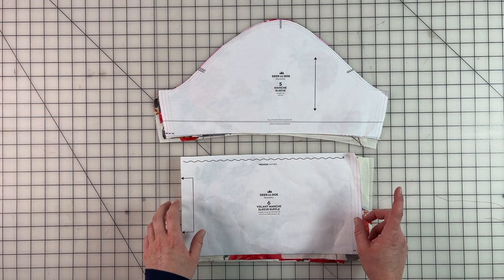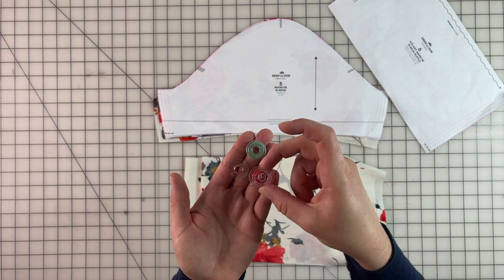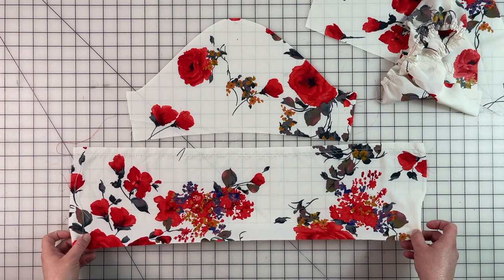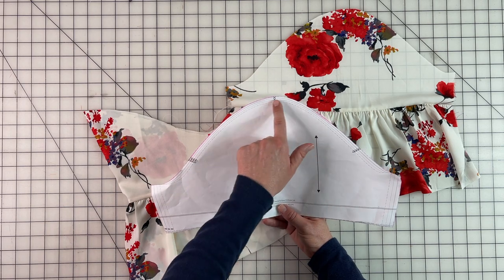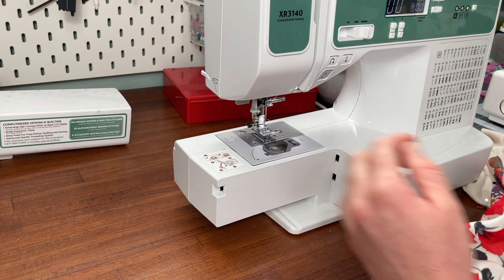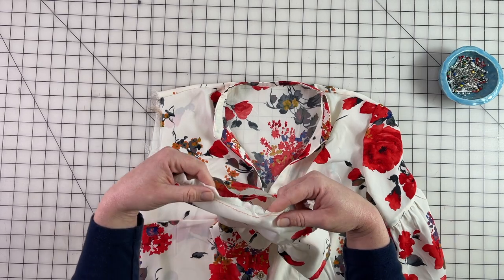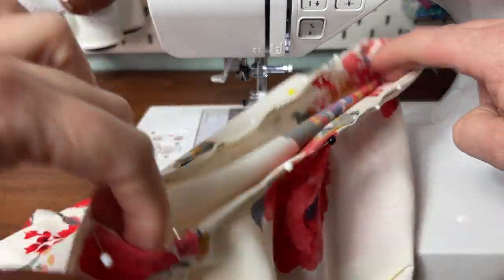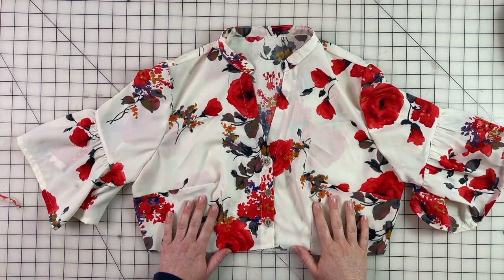Deer and Doe Patterns Myosotis Dress Sew Along Part 3: How to Sew Inset Sleeves with French Seams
Have you ever wanted to learn how to sew inset sleeves?  They can be scary to try.  This sewing tutorial not only shows you how to sew them in but how to do it with a french seam.  Check out Parts 1 and 2 to see how the whole bodice comes together.